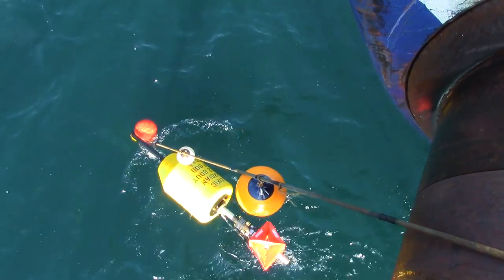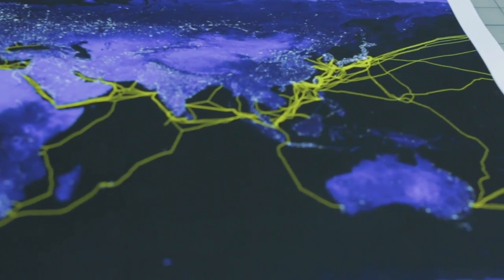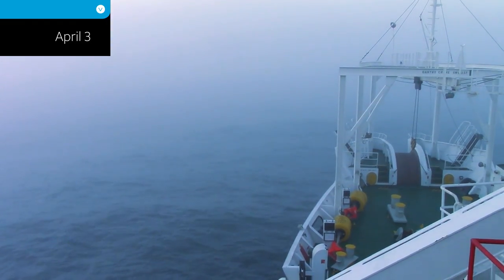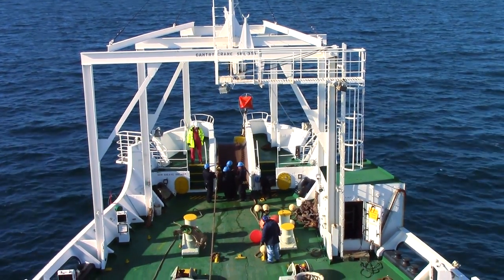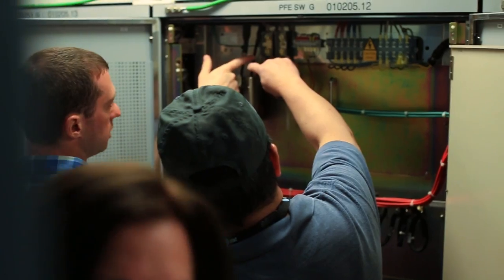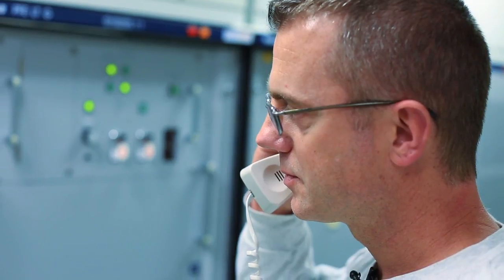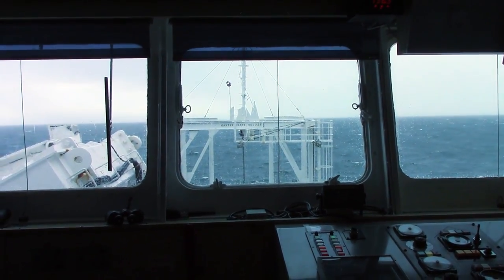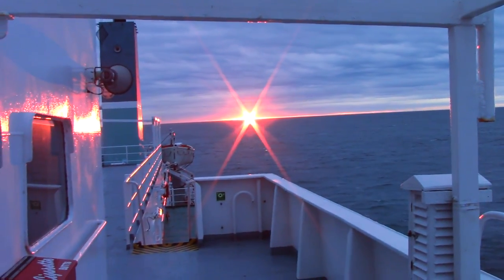Diving Deep to Help Keep the World Connected | AT&T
AT&T goes to great lengths, or in this case depths, to keep their customers connected. Learn how AT&T maintains their undersea cables.